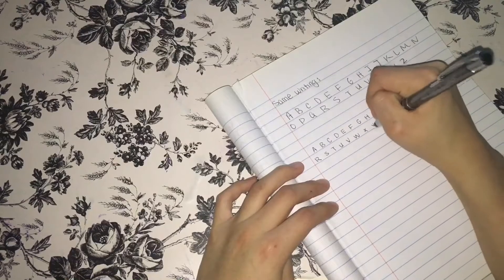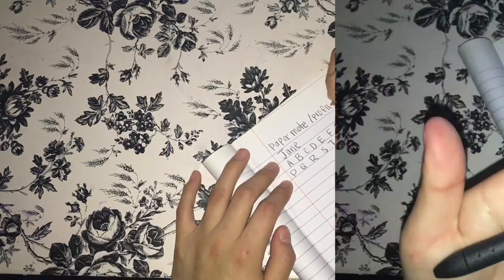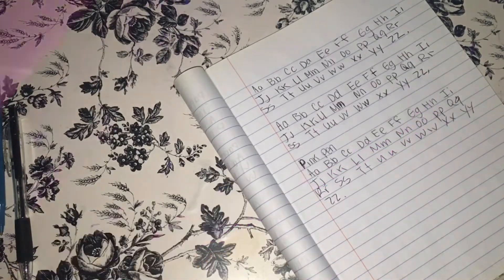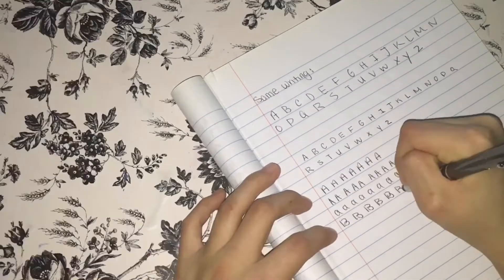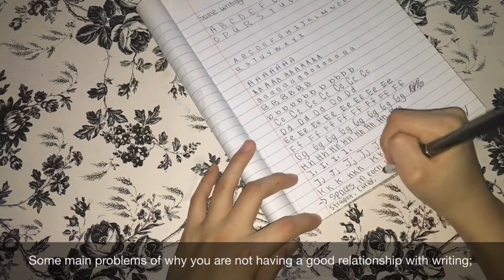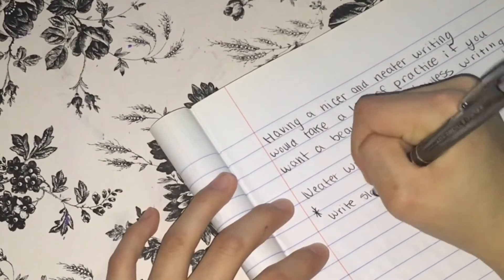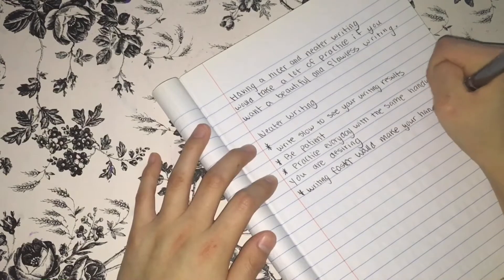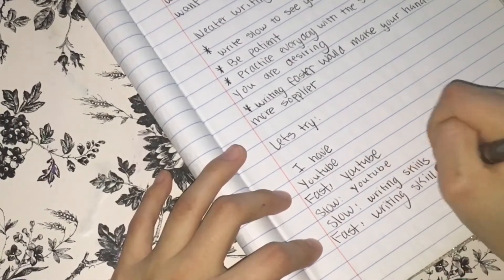How To Improve Your Handwriting FAST + Tips !! How To Write NEAT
Today I will show you guys how To Improve Your Handwriting  fast and with just simple few steps !! How to improve your handwriting in minutes!  How to improve your handwriting quickly!!

improve handwriting